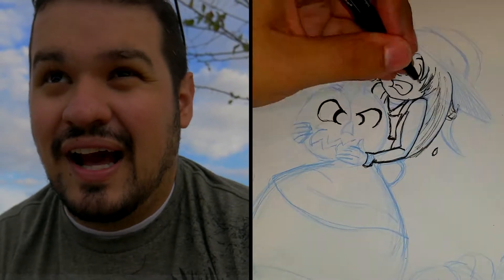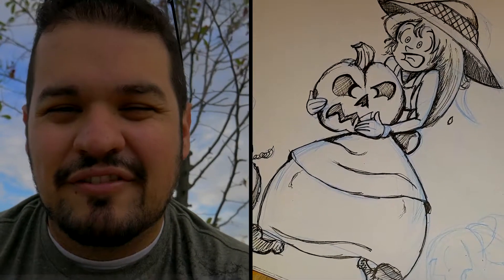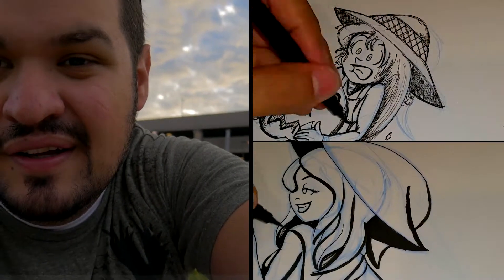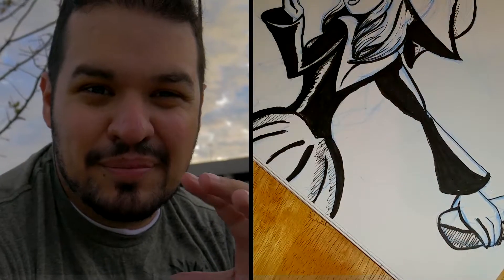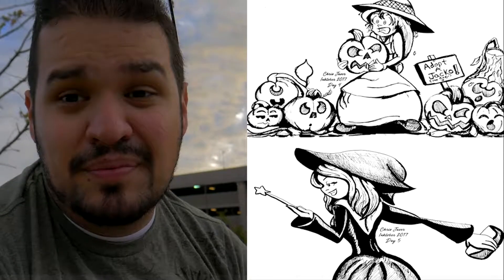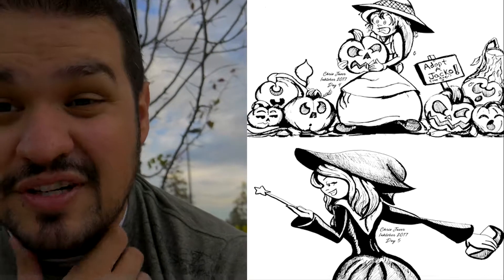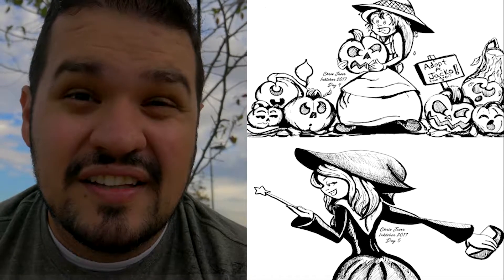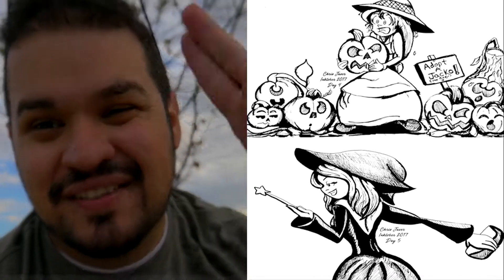FEARING to INK! Relax - (Art Vlog)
Also check out my art store and grab these drawings at

Inks can be daunting. Its permanent, you can't erase, and you don't want to make a mistake. In this vlog post, I talk about how I get over my fears of making a mistake when inking and my new take on inking.

My official website where I post my latest art pieces as well as where you can find my services. I am a freelance 2D animator by trade.

This is where you can watch me live animate (not draw….well maybe draw...depends) this is where you can interact with me. Ask questions and even suggest what I should animate!

Where you can see my WIP and Final Animation for the week! I also am doing live streams about the latest animation and talk about what I love and what I would fix.

I love hearing from you guys and especially help you out! Tweet your questions and comments. If it’s a great question I will make a video about it!

I am getting into Snapchat! I am going to be using this as mini fun videos about my workday as well as pump you up to create great work! Think of it as a coach trying to inspire you to be the best!

Great community for animators. While I will post animation on Youtube, I will also have my animation on there while also interacting with this great community!

Autodesk Sketchbook Pro

ToonBoom Harmony Essentials 14

Adobe Premiere

Wacom Cintiq 21 UX

Blue Yeti Microphone w/ pop filter

Logitech c920 webcam
LX Desk Mount LCD Arm

Smartphone Holder Mount

Sony HeadPhones

Logitech Multimedia Speakers

ANIMATION CREDITS

MOLLY’S FOLLIES

Molly's Follies is an animated series about a witch named Molly and her crazy werecat Fluffy trying to co-exist in Salem.

CREDITS:
Animation by
Chris Jaser

Voices by
Kelly Good

Sound Design by